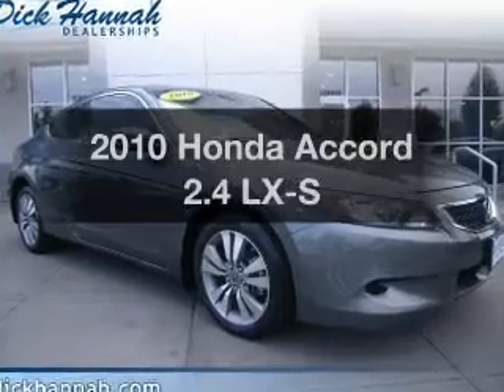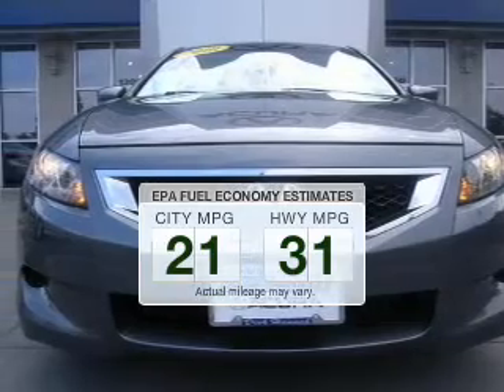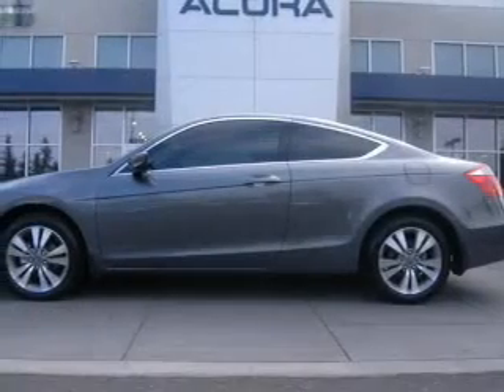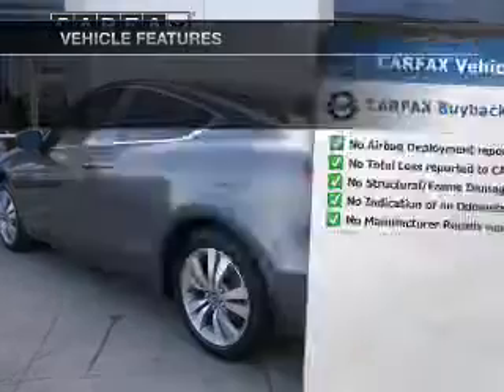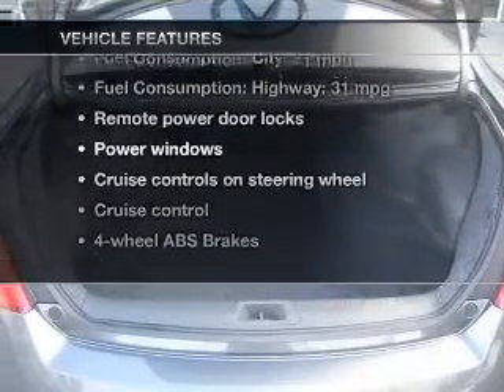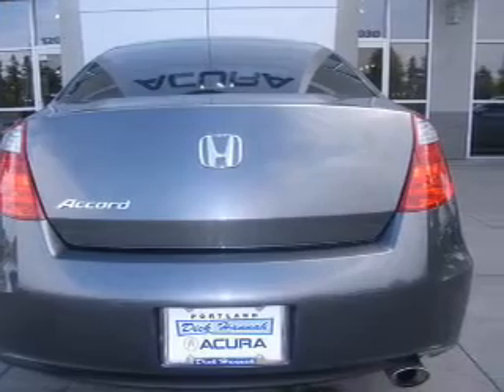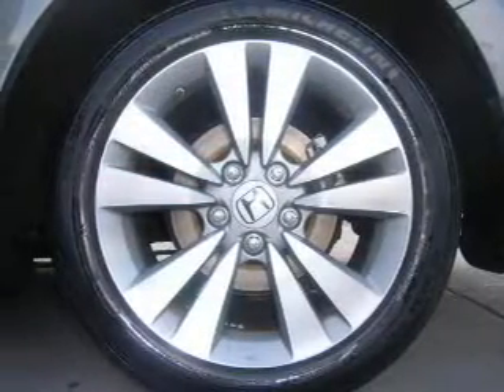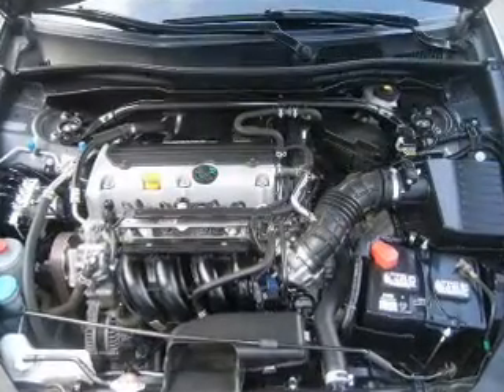2010 Honda Accord - Vancouver WA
Year: 2010
Make: Honda
Model: Accord
Trim: 2.4 LX-S
Engine: 2.4 liter inline 4 cylinder 16 valve
Transmission: 5-Speed Automatic
Color: Gray
Mileage: 32334
Address:
1200 NE 95th Street